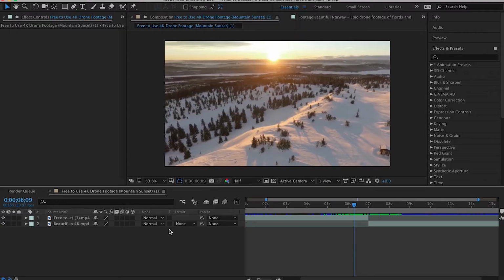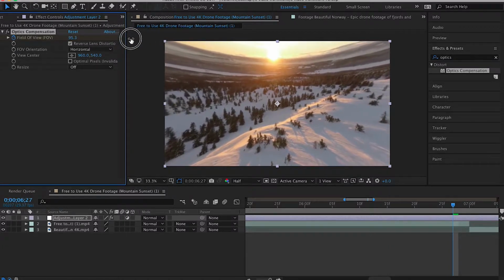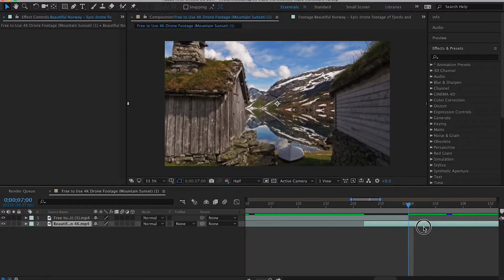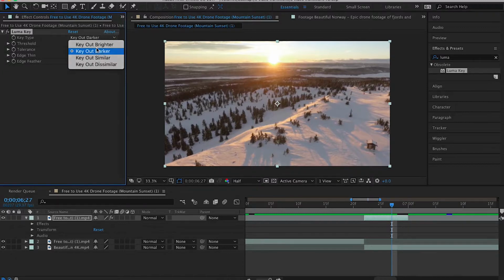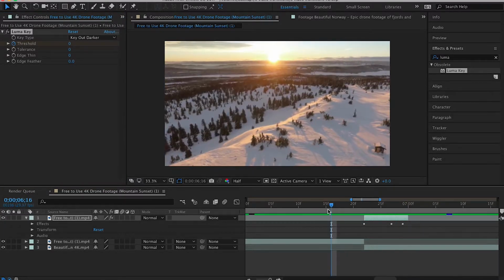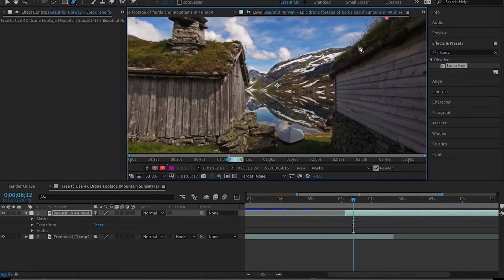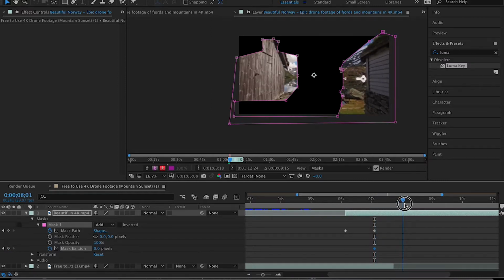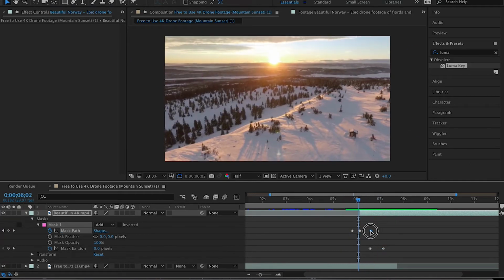3 EPIC Video Transitions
here's a few transitions i used in videos like Chicago and Marian Hill - Down visuals

Gear-
small tripod
big tripod
audio recorder
batteries for lights

product codes:
Postmates: 1H7D
UBER: Carioj
LYFT: Cario153183